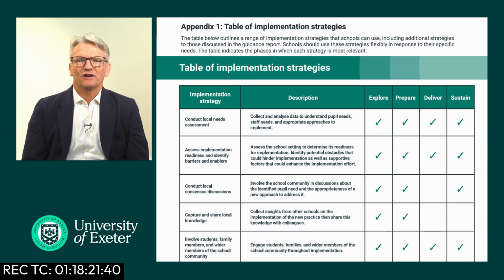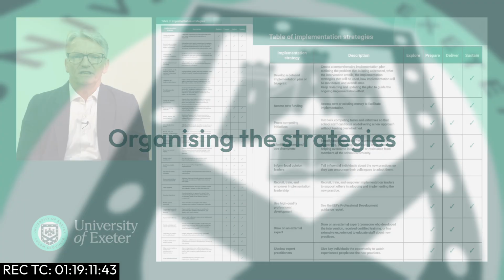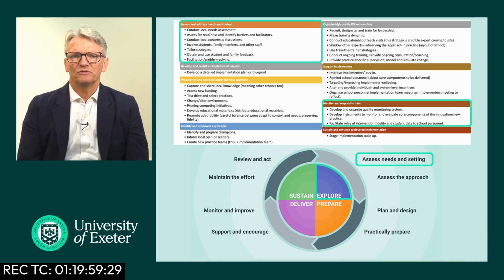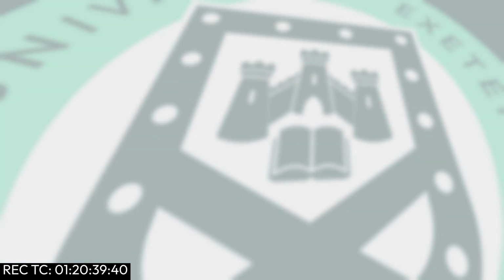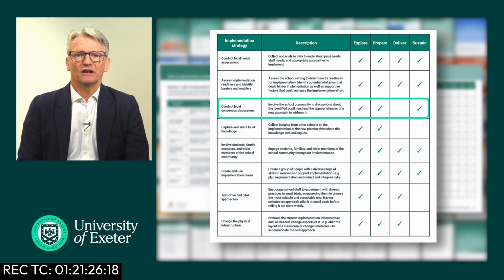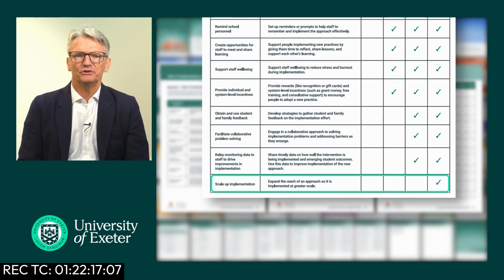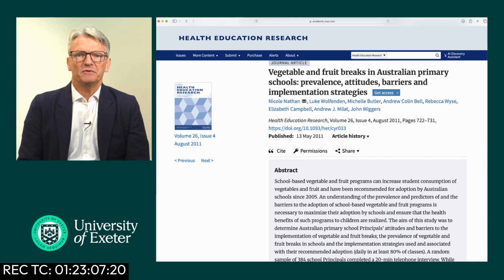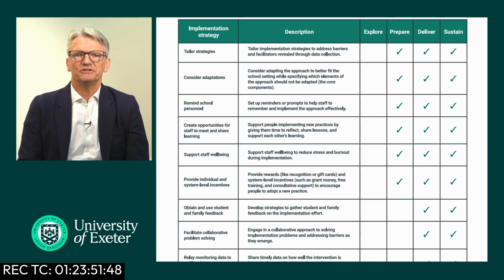Implementation Strategies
Watch the video to understand the purpose and use of implementation strategies.